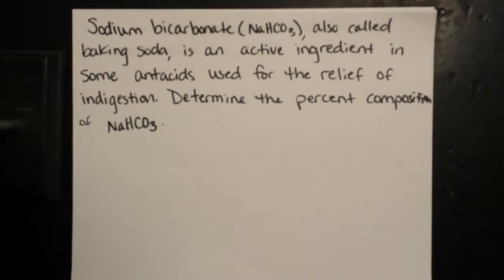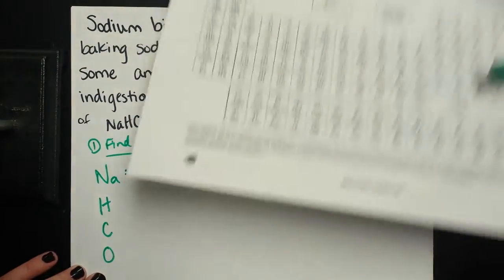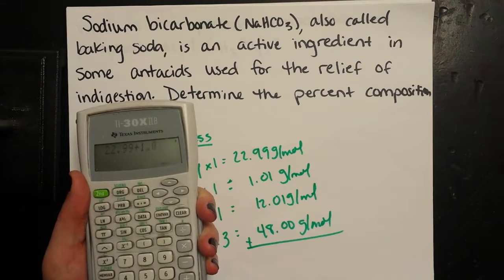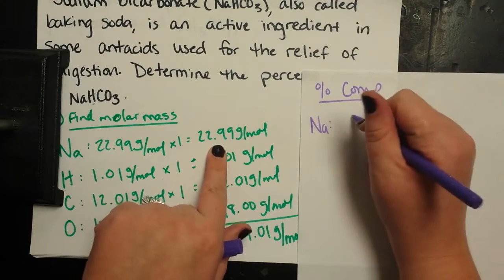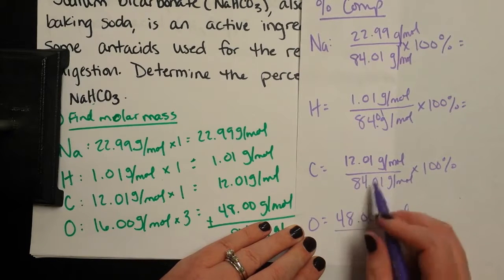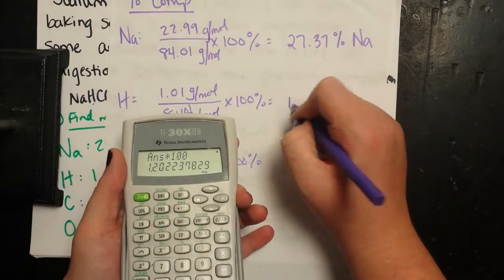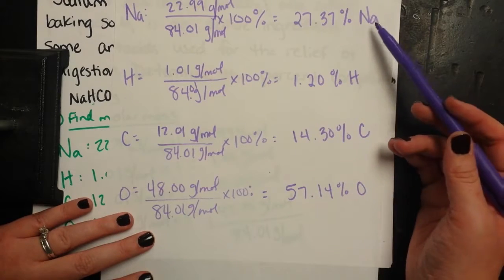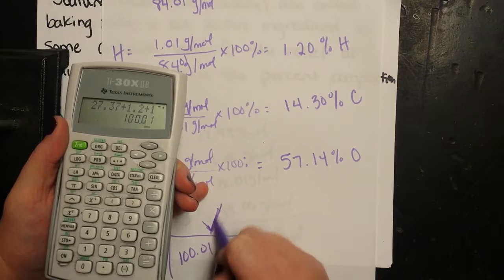PERCENT COMPOSITION - Sample Problem - (slide 5)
Sample Problem on slide 5 of my Percent Composition and Percent by Mass slideshow.

Solving for the percent composition of sodium bicarbonate.